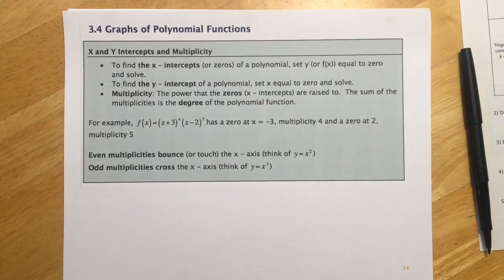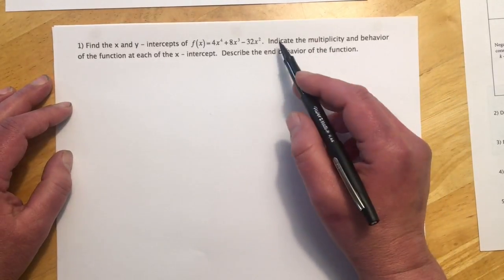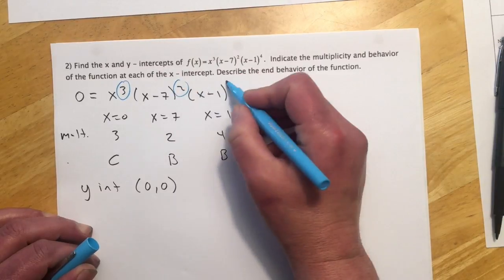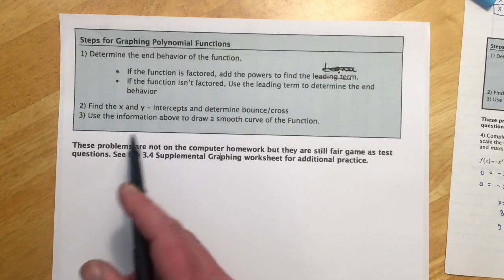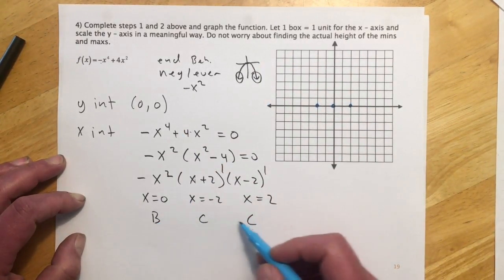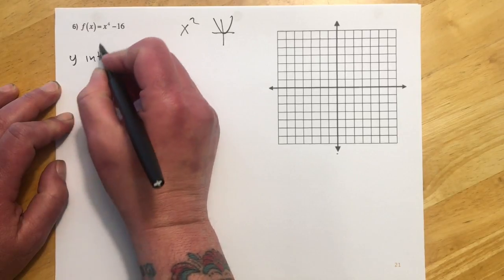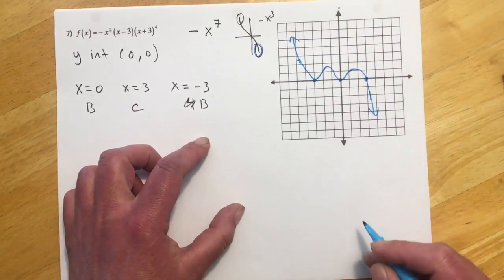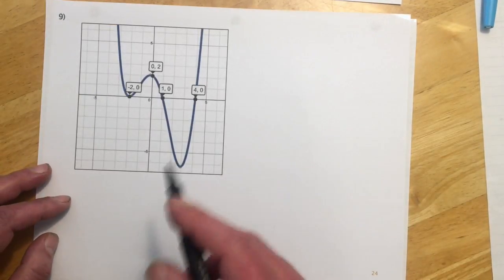141 3.4 Graphs of Polynomial Functions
141 3.4 Graphs Of Polynomial Functions